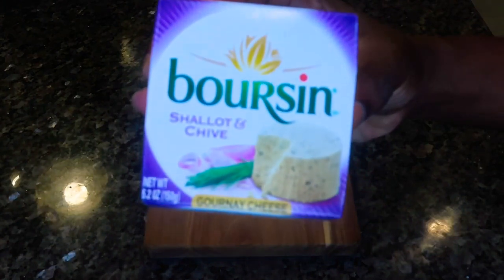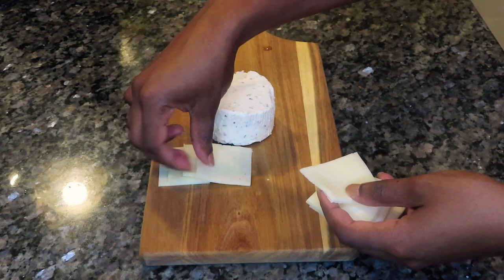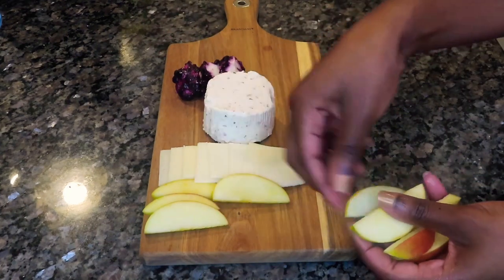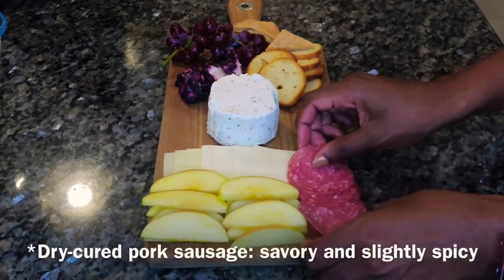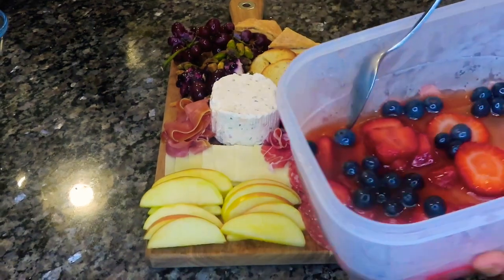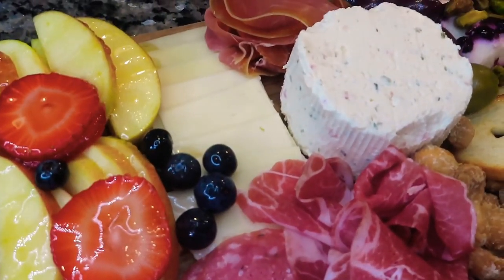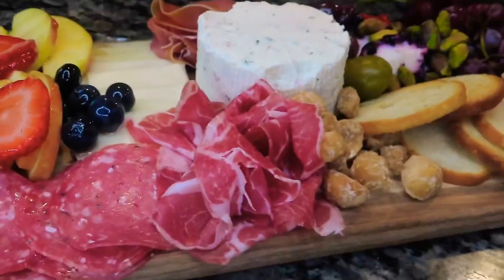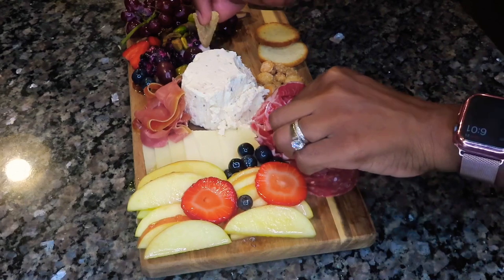Easy Charcuterie Board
Hey y’all! Give this charcuterie board a try! It is truly delicious. Feel free to make it your own…add, take away…play around with different flavors and textures. Make it fun. ☺️

Ingredients:
Gournay cheese with shallots and chives
Harvarti cheese
Goat cheese with wild blueberries
Bagel chips
Pita chips
Salami
Capicola
Prosciutto
Pistachios
Coconut macaroon macadamia nuts
Grapes
Apples
Macerated strawberries and blueberries
Olives
Love